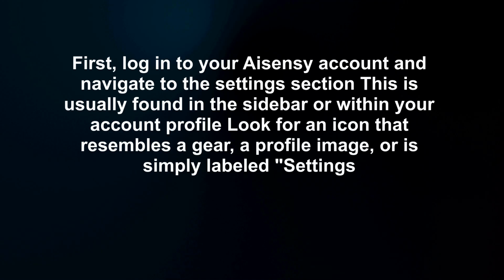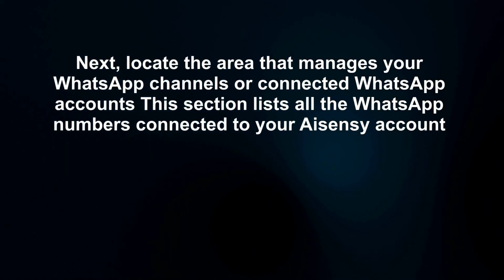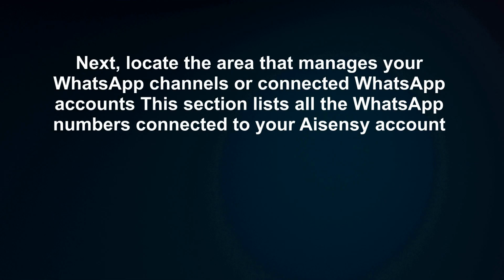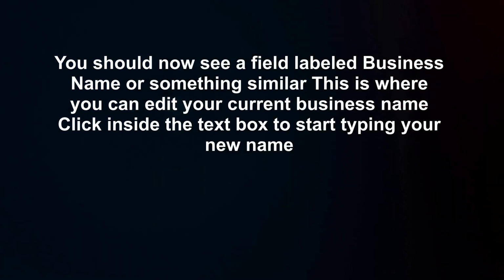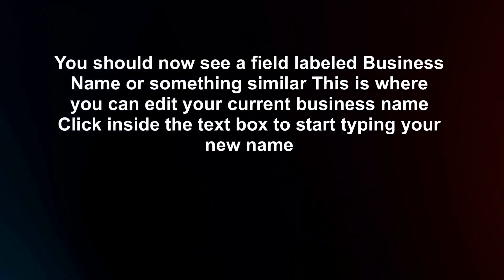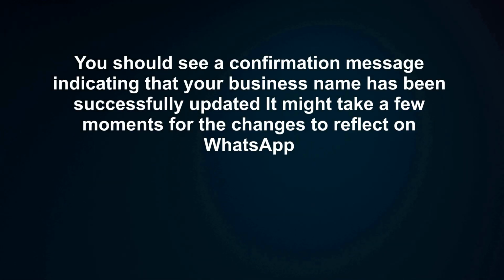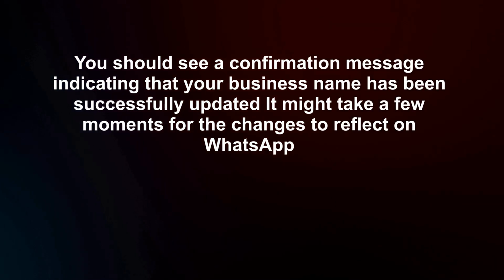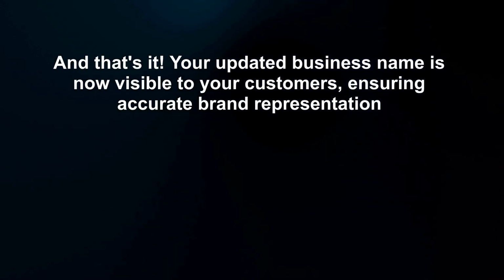How to Change Whataap Name on Aisensy - GUIDE!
How to Change Whataap Name on Aisensy clarifies the process of updating your WhatsApp business name through the Aisensy platform, ensuring your brand identity is accurately reflected in your customer interactions. This usually involves navigating to your profile settings within Aisensy and modifying the business name field, following WhatsApp's naming guidelines for businesses.

00:00 Intro
00:09 Accessing Settings
00:18 Managing WhatsApp Channels
00:26 Selecting WhatsApp Number
00:31 Editing Business Name
00:41 Saving Changes
00:48 Confirmation and Visibility